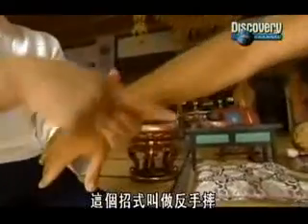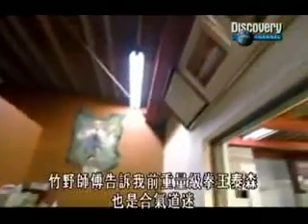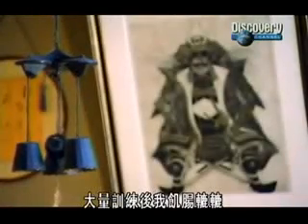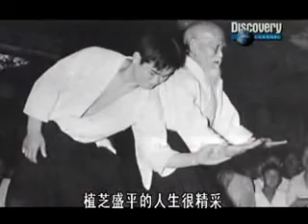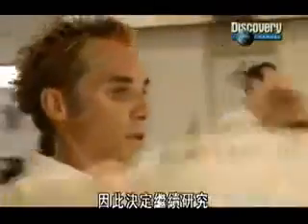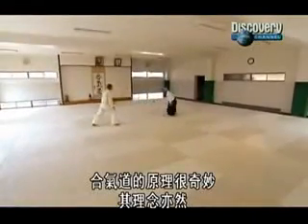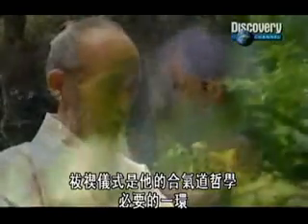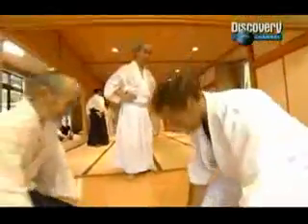document aikido part 2 of 3